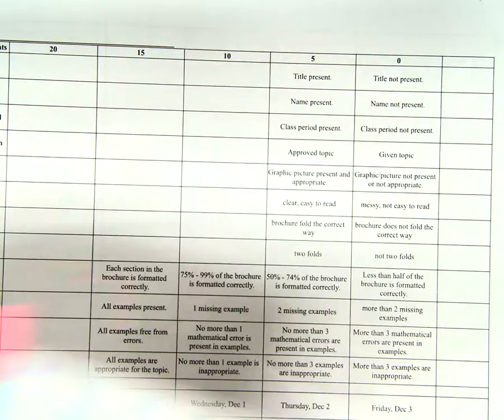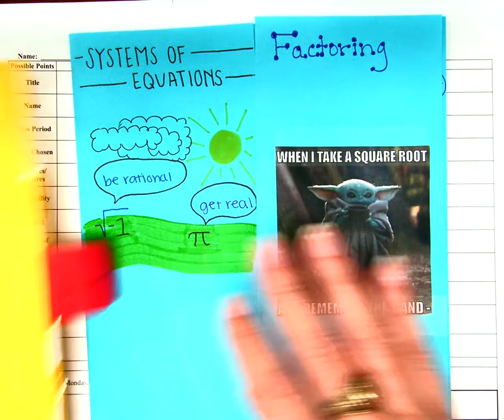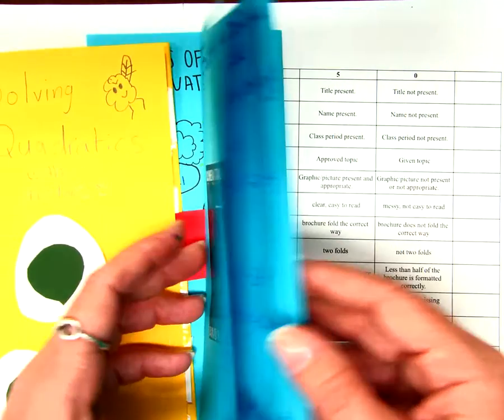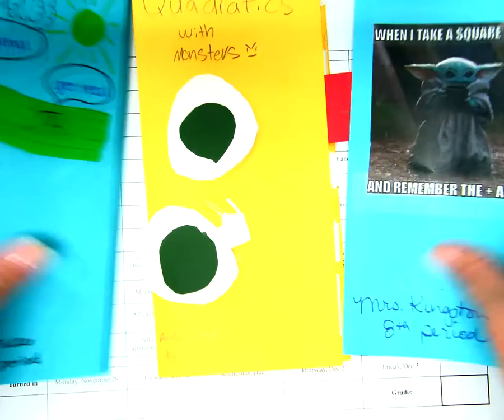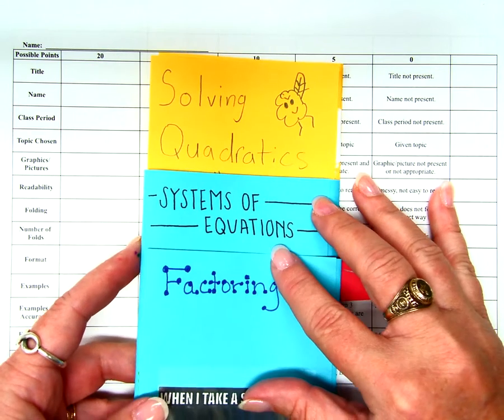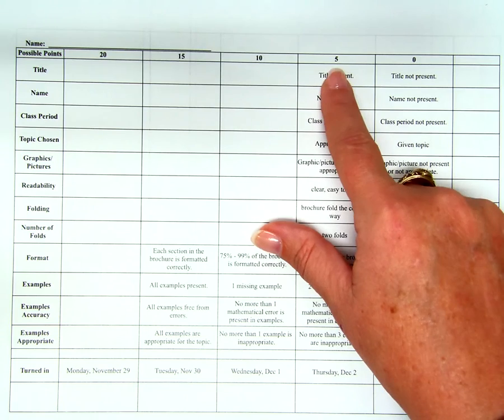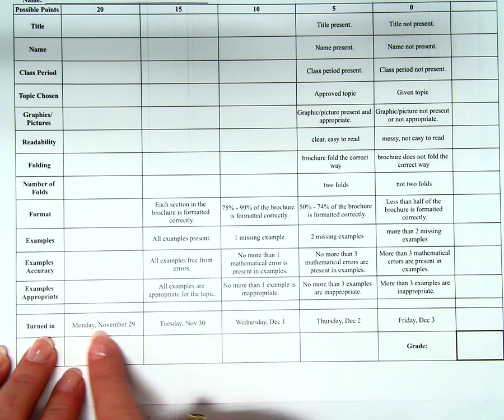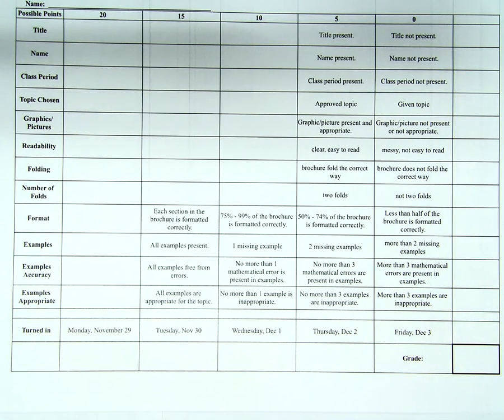brochure project 21 22